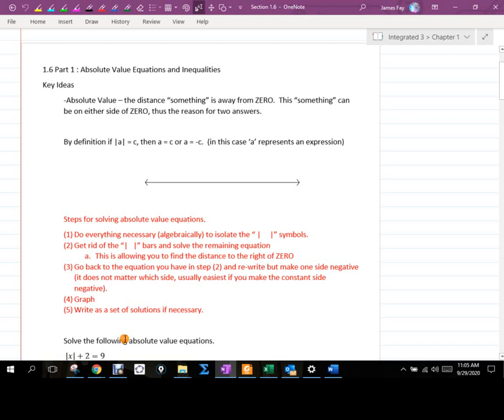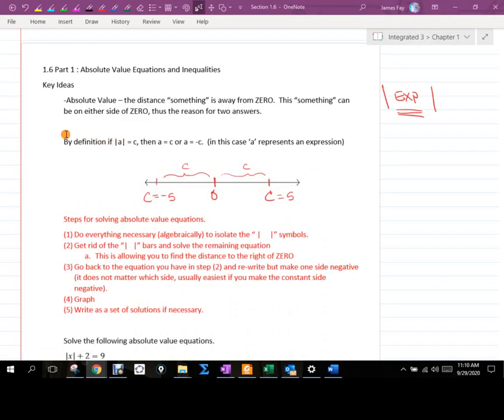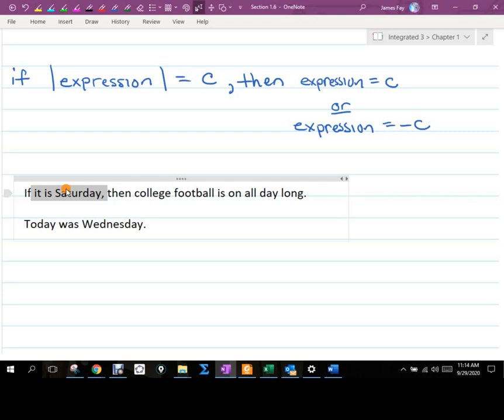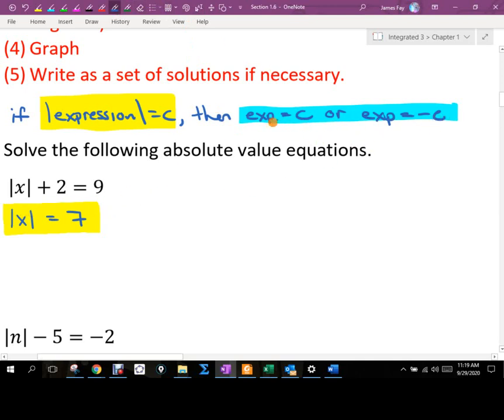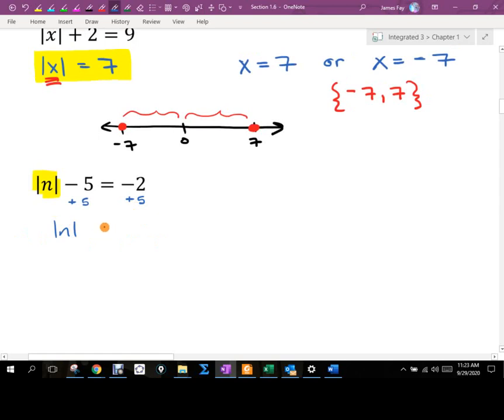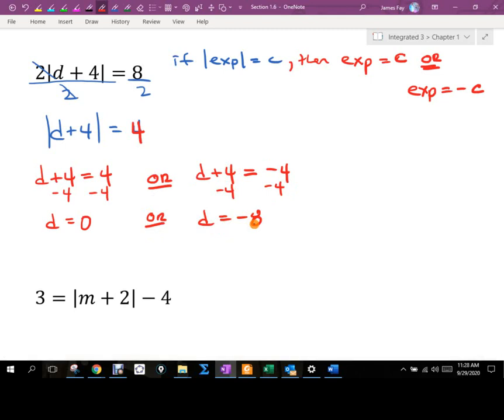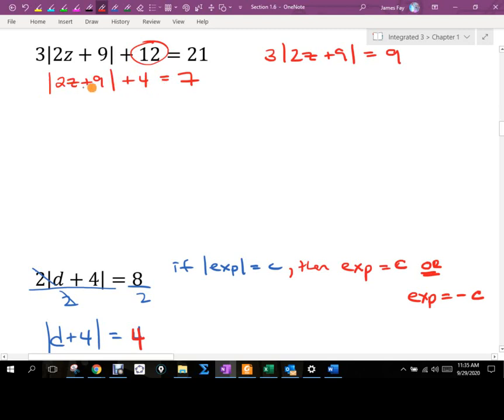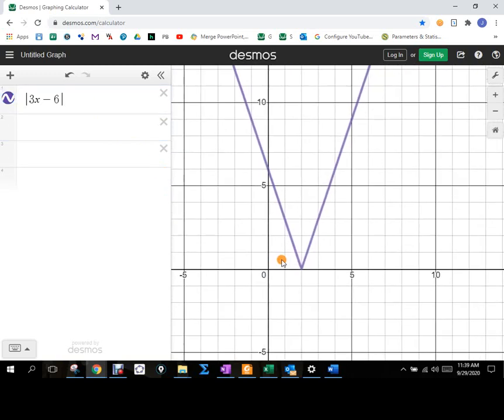9 29 20 Int3 Section 1 6 Day1